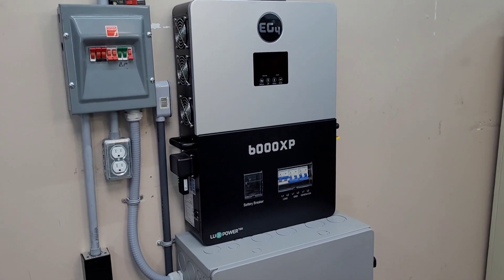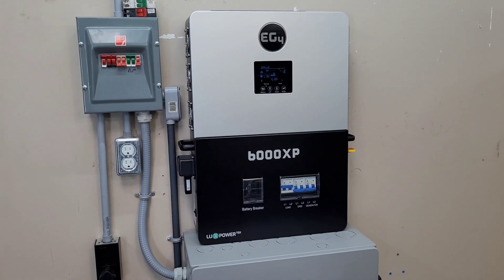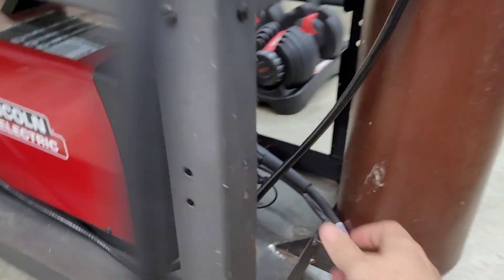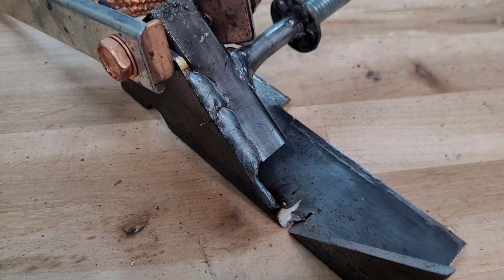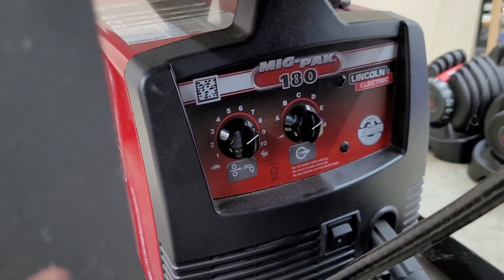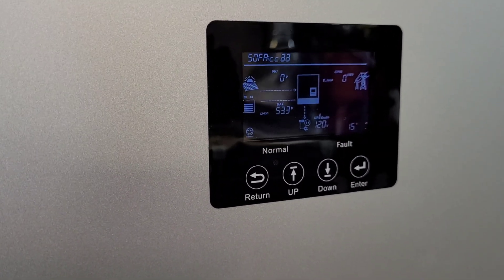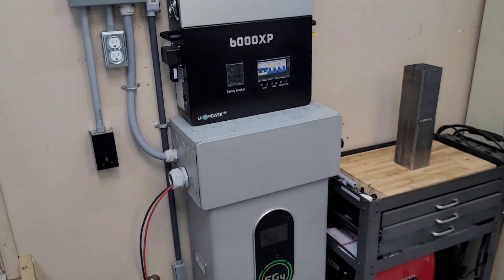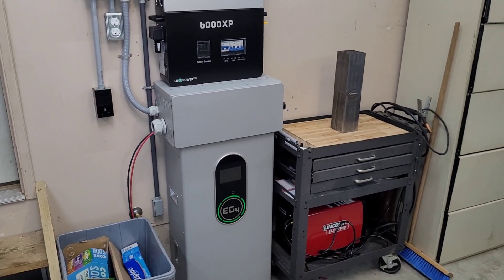Can The EG4 6000XP Run a 180 AMP Welder?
Trying to run my 180amp (DC) welder on the 6000xp as promised in a previous video.

Signature Solar code: SMITHVAC